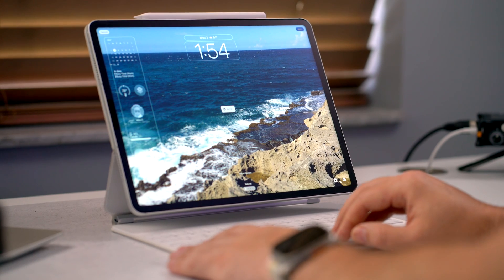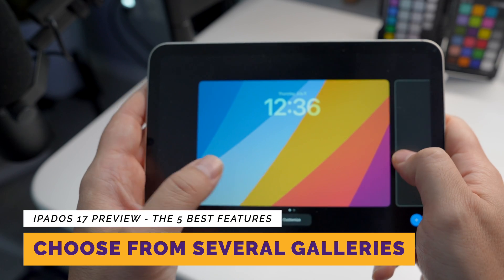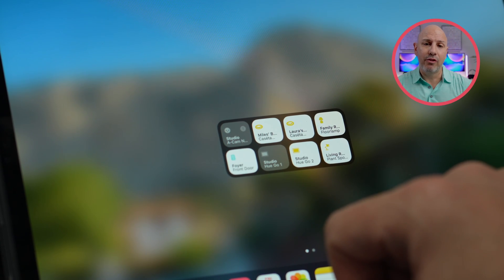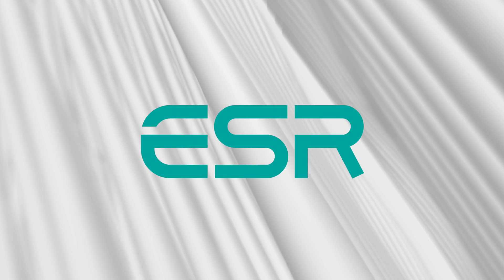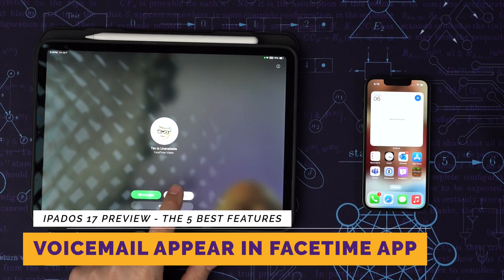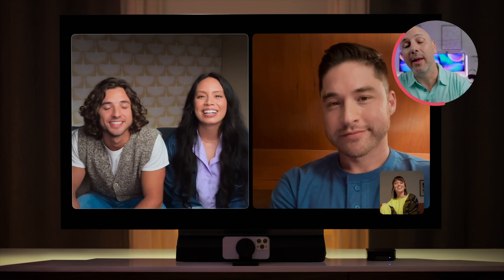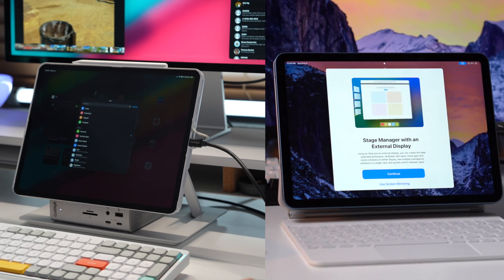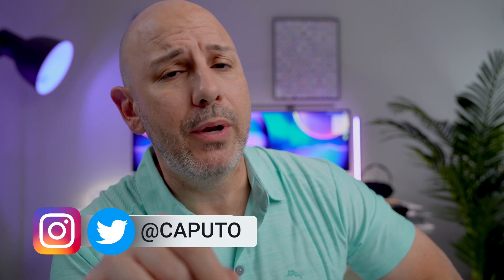iPadOS 17 Public Beta: 5 Best Features You MUST Try!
The public beta lands next week, so get a head start with today's video! After testing the developer preview, I'm eager to share my top 5 productivity-boosting features from iPadOS 17! 🚀

Today, I'm diving deep into the latest and greatest from Apple and iPadOS 17. The public beta is scheduled to drop next week, and you’ll definitely want to stay ahead of the curve! I've been playing around with the developer preview and am thrilled to share my top 5 picks of the best new features that are sure to level up your productivity game! 🚀

When you take these five features coupled with the power and versatility of the iPad, you're set to redefine what productivity means. Get ready to supercharge your routines for work, study, or personal projects! 🔥

Remember, this is just a sneak peek. After the public release, I'll follow up with in-depth tutorials for iPadOS 17.

⌚️ Timestamps 👀

0:00 Introduction
2:03 CREATE A PERSONALIZED LOCK SCREEN
2:30 WIDGETS ARE INTERACTIVE
3:02 WIDGETS ON THE LOCK SCREEN
3:37 WIDGETS WITHOUT BORDERS
4:03 SHIFT MAGNETIC CASE for 11 iPad Pro
5:12 FaceTime Voicemail
5:22 VOICEMAIL APPEARS IN FACETIME APP
6:02 Reactions in FaceTime Video
7:19 BETTER WINDOWING IN STAGE MANAGER
8:12 USB CAMERA SUPPORT
8:22 SUPPORTS USB-C & USB-A CAMERAS
8:36 WORKS WITH STUDIO DISPLAY TOO
8:47 LIMITED SUPPORT DURING BETA